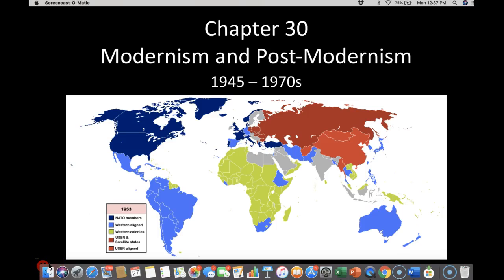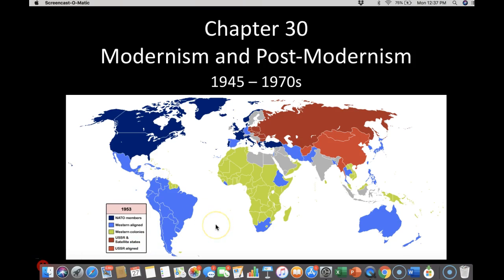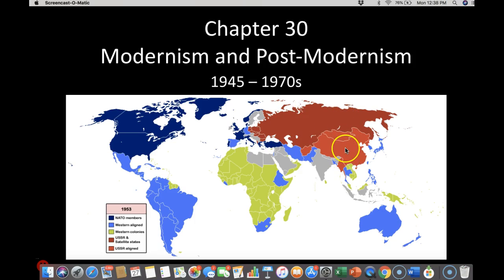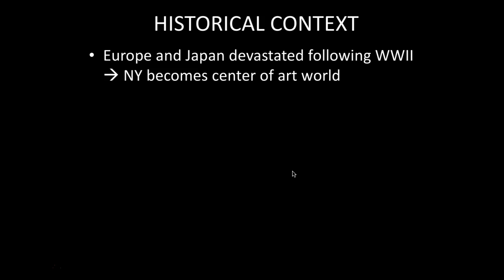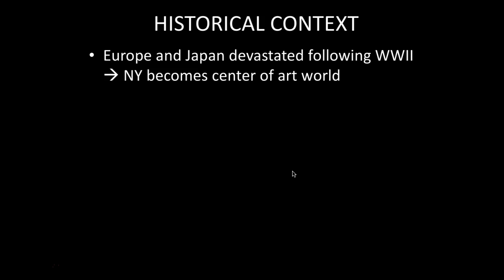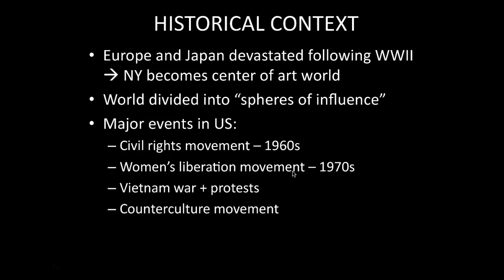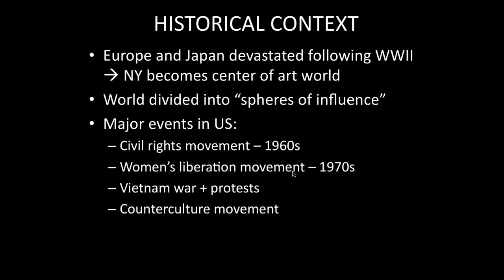Post Modernism Historical Context